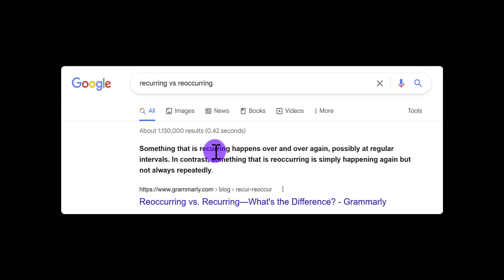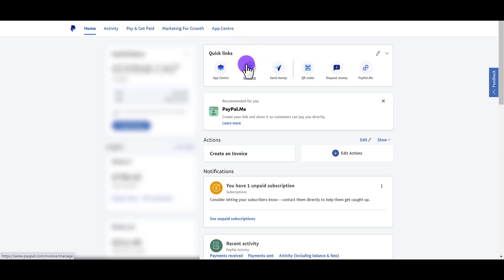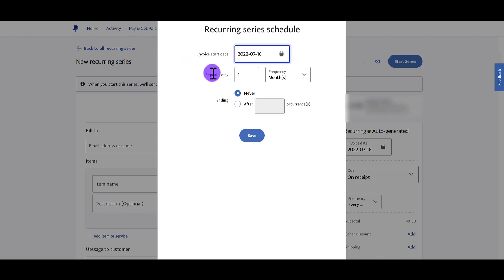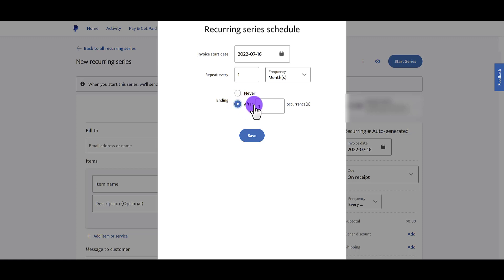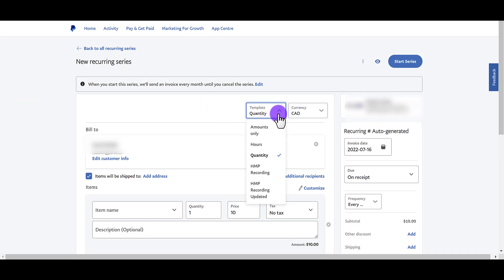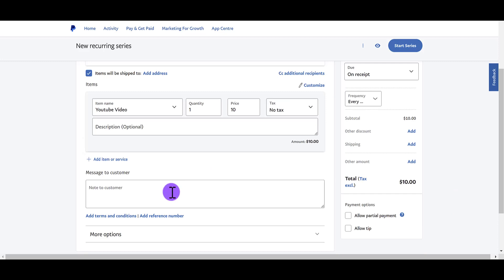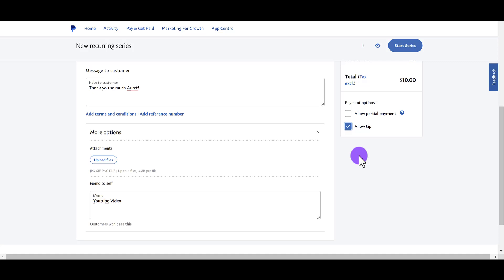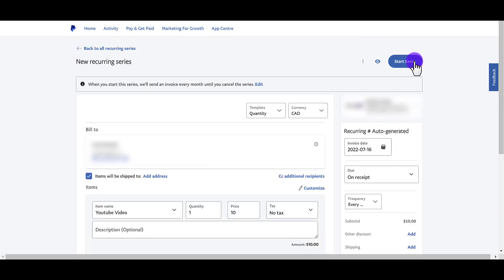Paypal Tutorial 2022 | How to Create a Reccurring Invoice in Paypal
In this Paypal tutorial 2022 video, I will be showing how you can easily create a recurring invoice in Paypal. This will save you tons of time from having to create the same invoice every month!

🎈 Paypal for Freelancers: Earn More On Your Invoices with This ONE Tip!